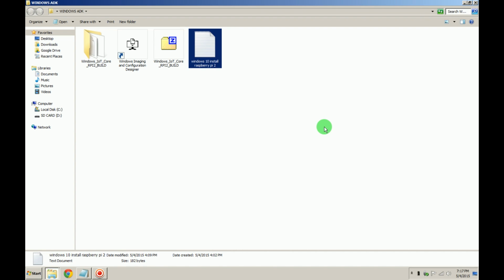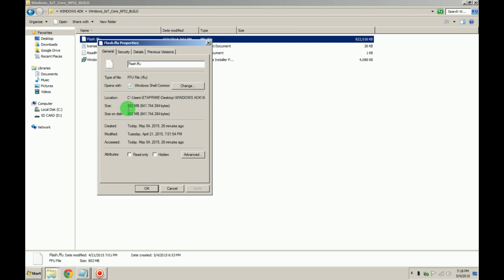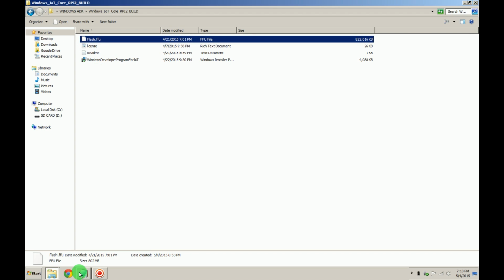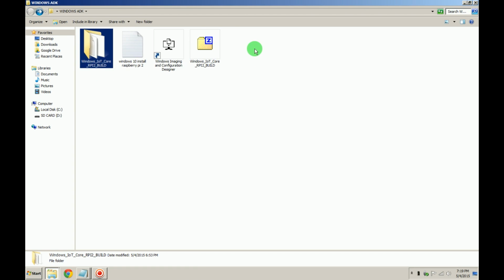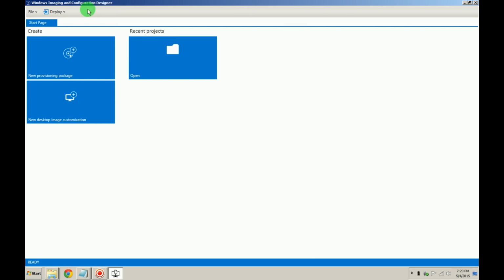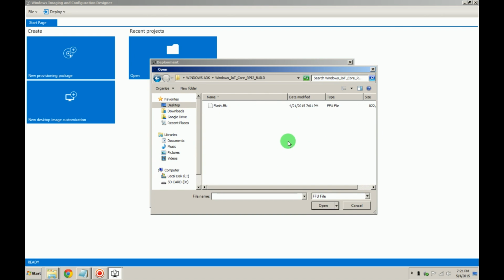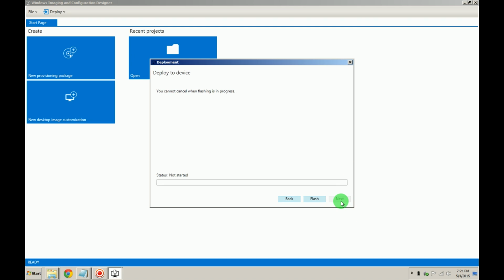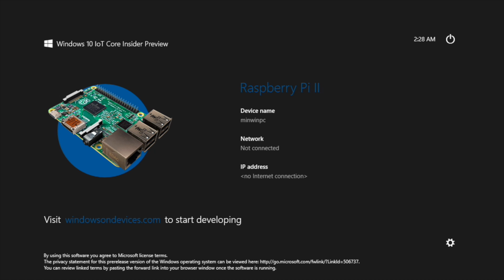Install Windows 10 iot on raspberry pi 2 without windows 10